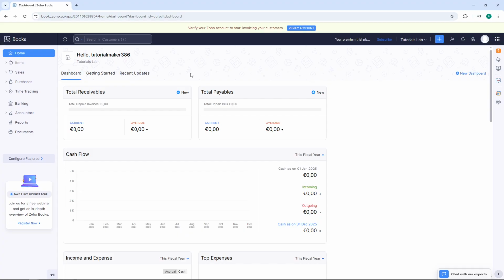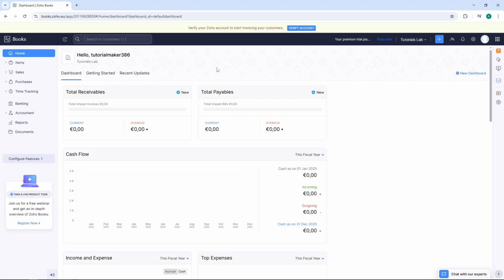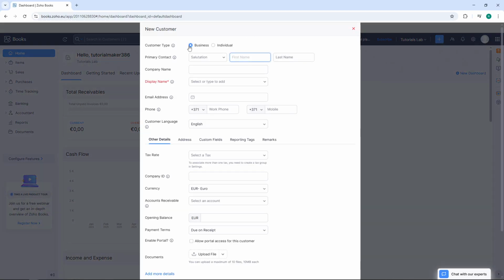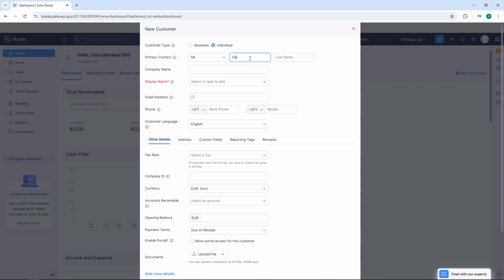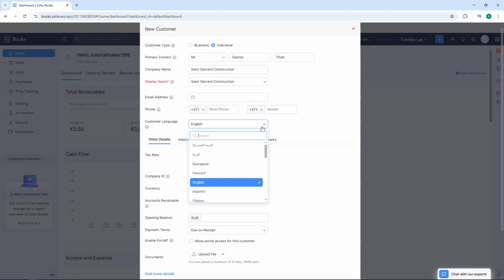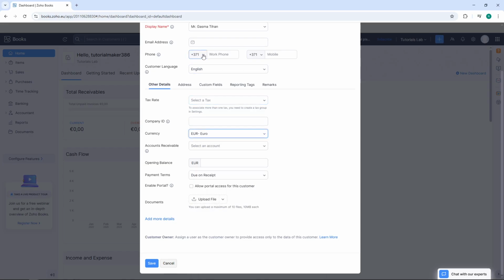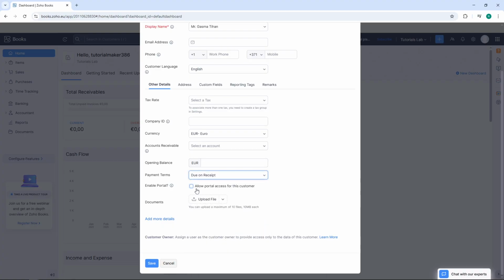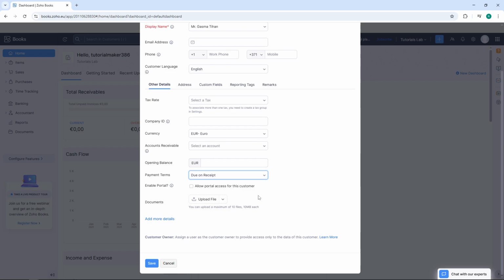How To Add A Customer In Zoho Books (Tutorial 2025)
Along the way, you'll learn how to add a customer in Zoho Books, create new client record Zoho Books, steps to setup customer Zoho Books, Zoho Books add new customer guide, input a new client into Zoho Books, manage customers in Zoho Books software, how to onboard a client Zoho Books, adding a contact in Zoho Books tutorial, Zoho Books register new customer process, walkthrough adding client Zoho Books, guide to entering customer data Zoho Books, setup customer profile Zoho Books account